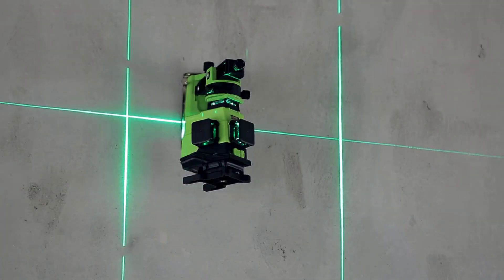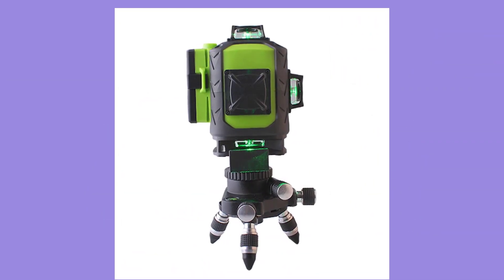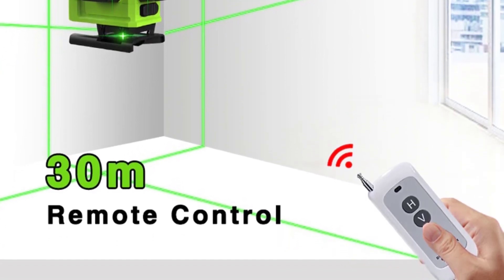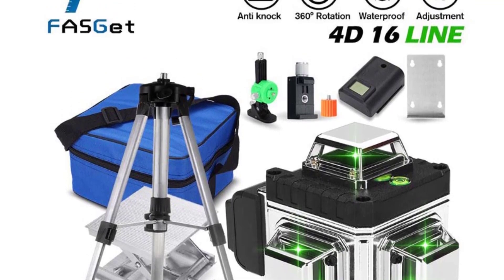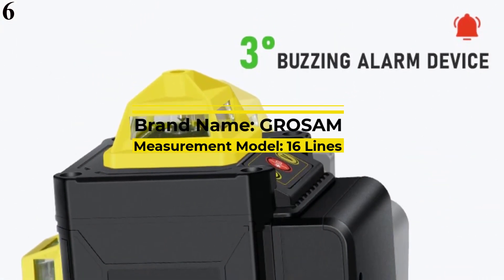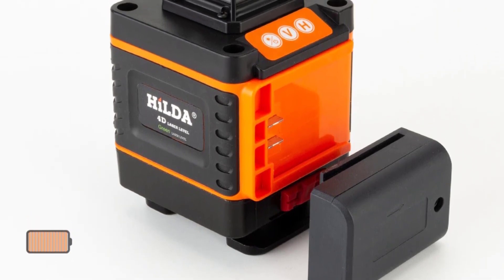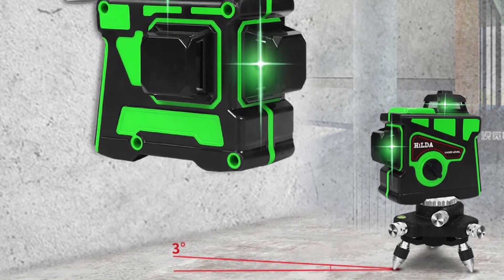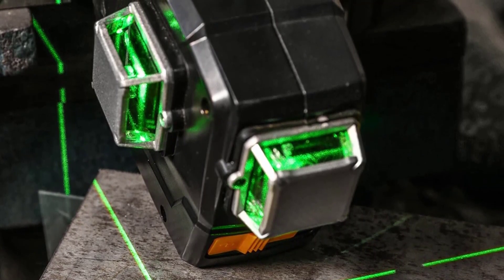Top 10 best 4D laser levels for DIY and construction in 2022.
As the future of leveling technology, the best laser level devices are easy to use. See how our top picks performed during our testing..
References to the goods:
1)► Honminda 4D Laser Level
2)► DEKO 3D Green Laser Level
3)► HILDA 3D Laser Level 12 Lines
4)► PRACMANU 16 Lines 4D Laser Level
5)► HILDA 12/16 Lines 3/4D Laser Level
6)► GROSAM 4D Green Laser Levels
7)► FIRECORE 3D Green Laser Level
8)► FASGet 3D 4D Laser Level
9)► Clubiona 4D Laser Level
10)► Fukuda 16 Line 4D Laser Level
Can you even imagine a construction business without a good-quality laser level? What about a remodeling DIYer who still depends on a dumpy level to survey for his projects? Unimaginable in the 21st century.
Investing in the best laser level is, therefore, a no-brainer. But, which one do you choose? Is a cross line laser level the best option? What about accuracy and longevity? All sorts of questions can crop up in your mind.
Laser Level Hub aims to answer those questions. In this article, we help you find the best laser level for the money and your requirements.